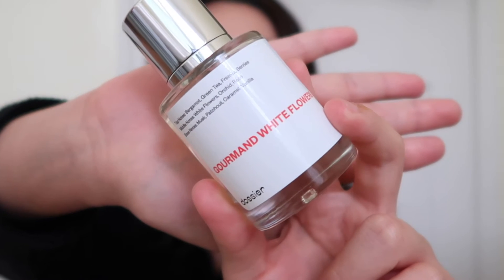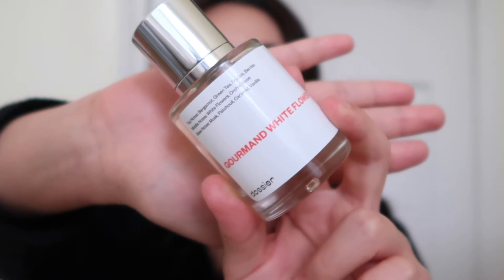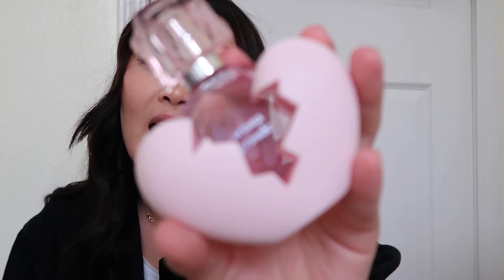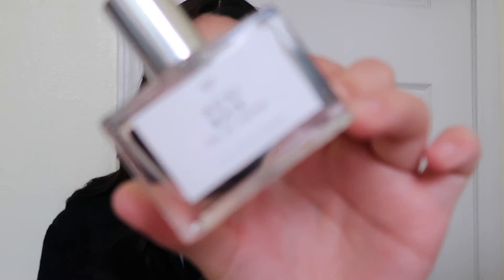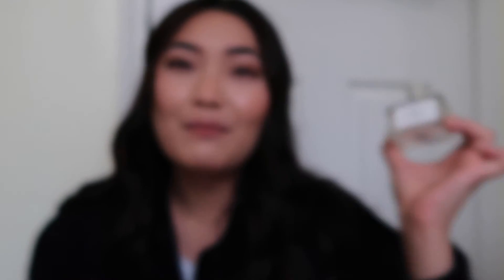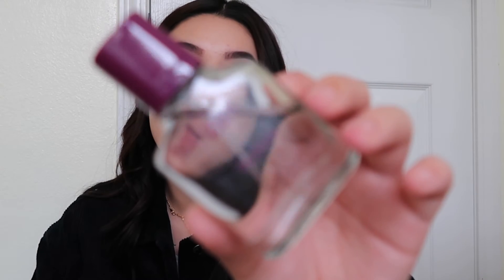BEST AFFORDABLE PERFUMES FOR WOMEN| FT. DOSSIER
Hi guys, today I am back with another fragrance video but I thought I would do a part two to my affordable perfumes video. I absolutely love perfumes but they can get pretty pricey, so I thought this video would be super helpful for those of you guys who want to smell expensive on a budget. All of these perfumes are pretty affordable and are such great quality so I know you guys will enjoy these. Hope you all enjoy and love you guys so much!!!

amazon storefront